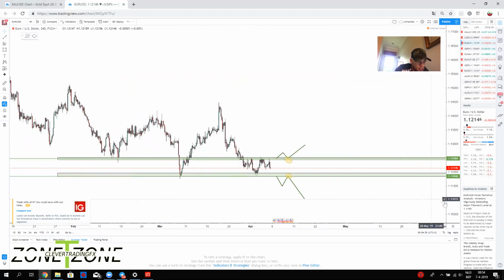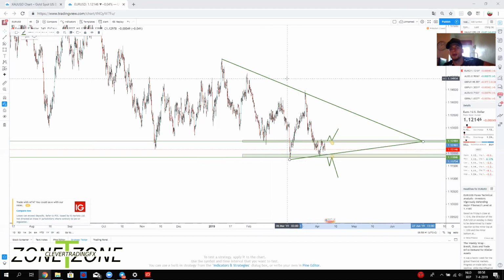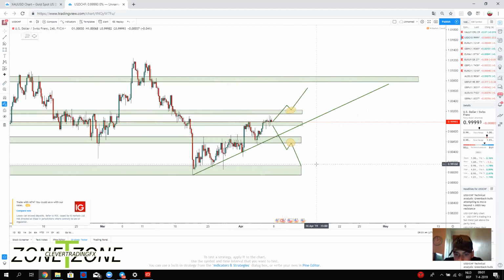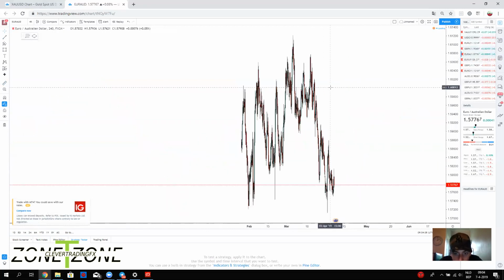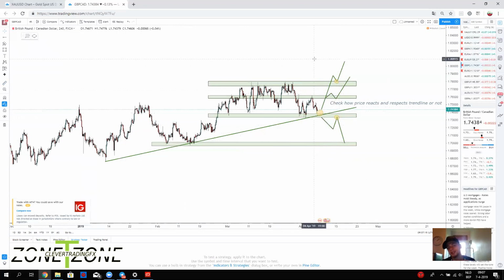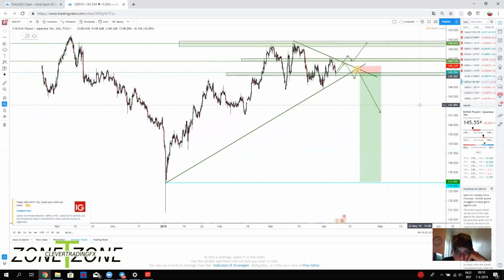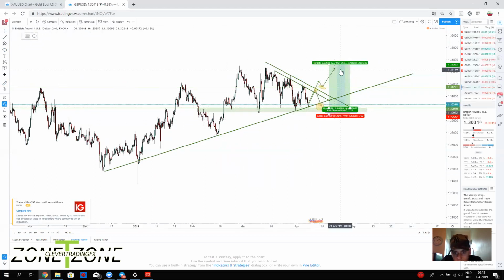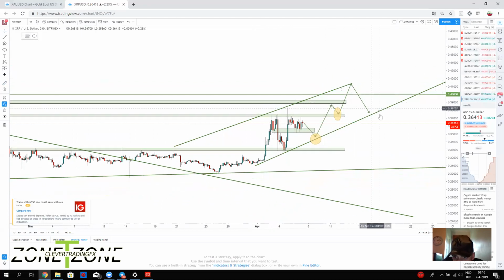Weekly analyses 7-4-2019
Welcome traders!
This is my first weekly analyses of many that will come!
Every week i will post my analyses and get back on my analyses i did previous week!

I will also try to follow up during the week. this will mostly happen in my telegram channel

Everything for free! i will never ask for money